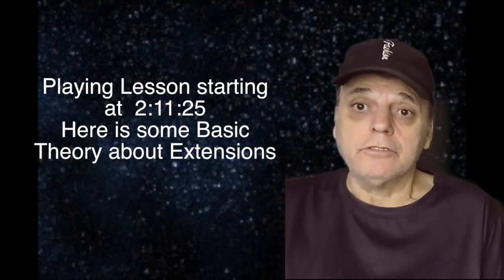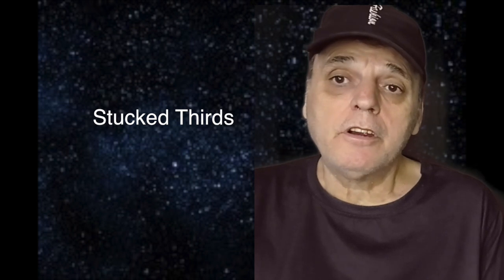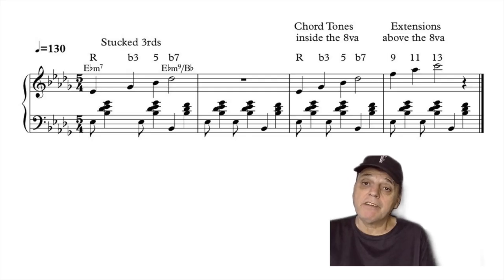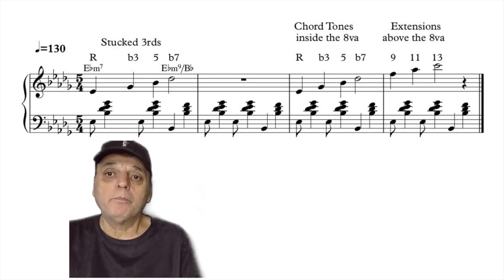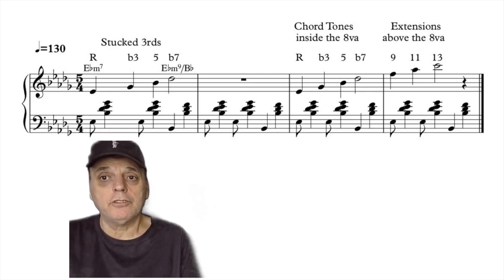Dave Brubeck Take Five Extension Notes Improvisation Lesson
Learn How to unlock Your improvisational skills on Extension colorful Notes soloing in one of the most iconic jazz 5/4 meter tunes Dave Brubeck's Paul Desmond and Joe Morello 1958 composition Take Five in the album of the same year Time Out.Learn Scales,Triads that offer a great template for creating melodies on these wonderful colorful Notes.

Timecode
0:00    Intro
0:31    Extensions Explained
1:36 Take Five How to approach
2:11 Demo Improv on Extensions
2:27 Chapter 1 The 4th (11th)
3:19 Demo improv on 4th
4:06 Chapter 2 The 9th
4:46 Demo improv on 9th
5:16 Chapter 3 The 6th (13th)
5:51 Demo improv on 6th
6:33 Chapter 4 The maj7th
7:04 Demo improv on maj7th
7:30 Triads for improv
7:56 Mixed up Everything